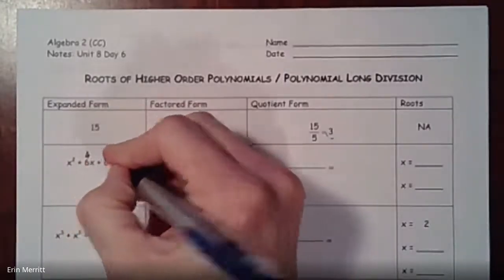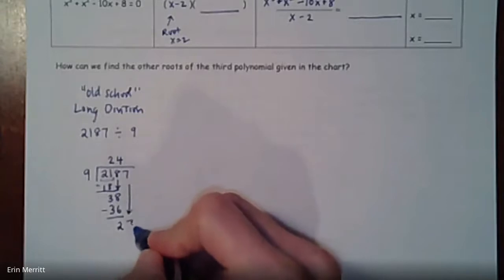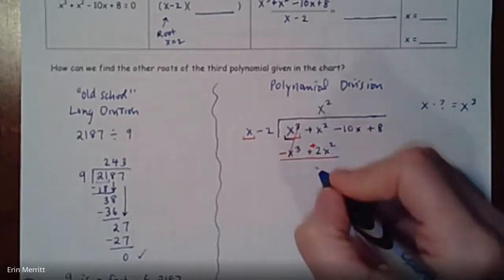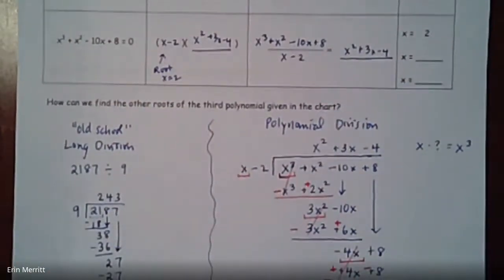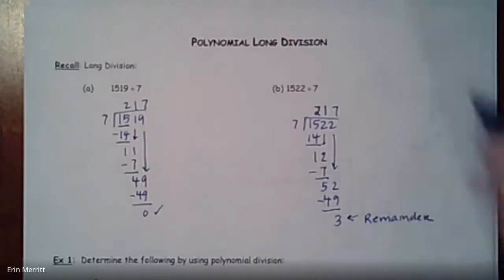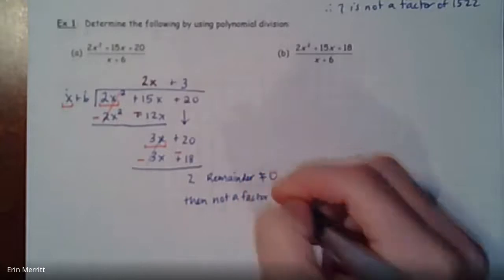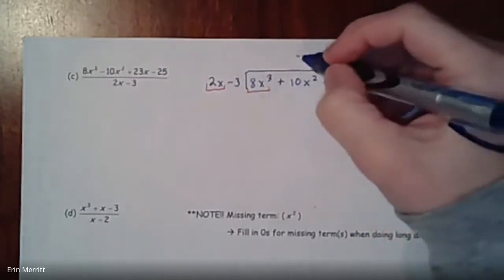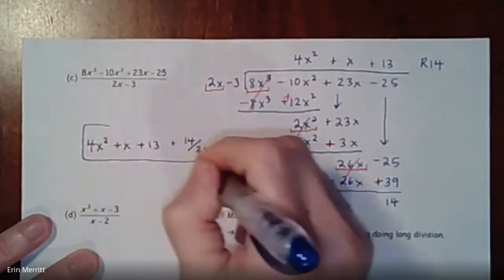Alg 2 Notes 8-6 Polynomial Division